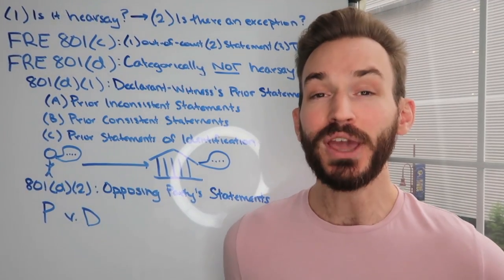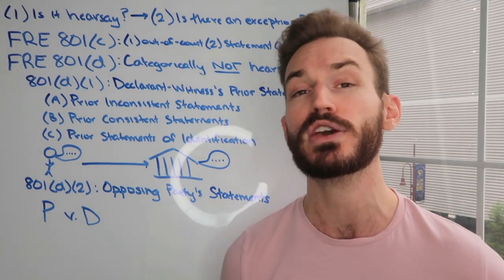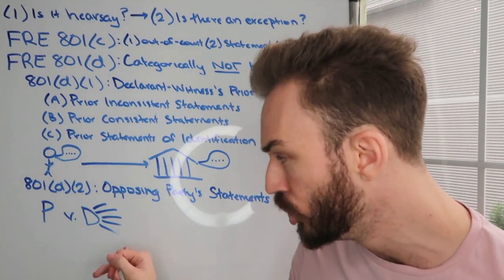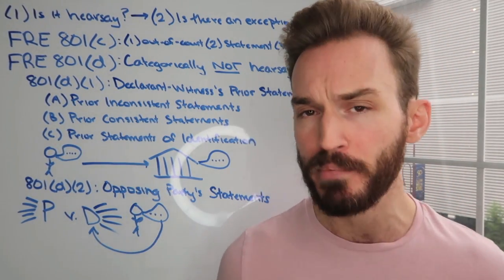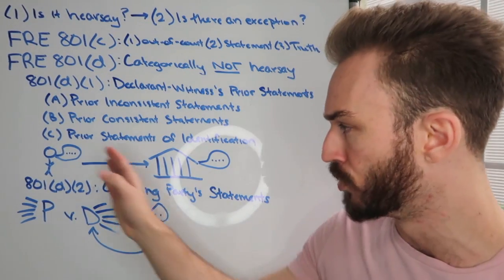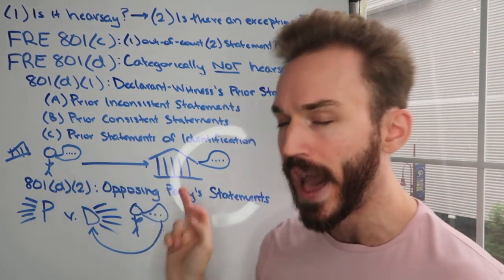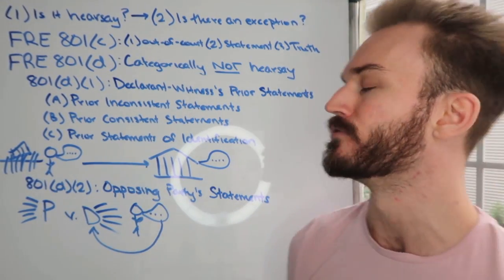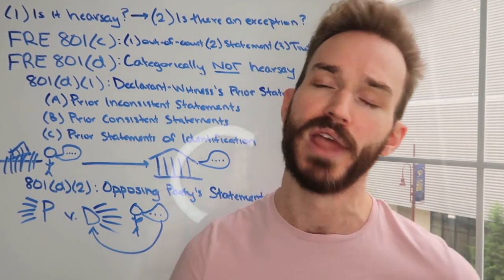How to Analyze Hearsay on an Evidence Essay (Pt. 2): What is NOT Hearsay? (FRE 801(d))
00:00 Recap of Hearsay Analysis
Hearsay analysis starts with Rule 801(c) to identify hearsay and then checks Rule 801(d) for statements that are categorically not hearsay.

01:20 Introducing Rule 801(d)(2)
Rule 801(d)(2) makes an opposing party’s statements admissible against them, covering situations from confessions to damaging emails or texts.

03:39 Why Confessions Are Not Hearsay
Confessions meet all elements of hearsay under 801(c) but are admissible under 801(d)(2), which is why Miranda rights warn suspects their words can be used against them.

06:36 Vicarious Admissions
Statements by authorized spokespersons, agents, or co-conspirators can be imputed to a party and used against them under 801(d)(2).

09:09 The Key Limitation of 801(d)(2)
You cannot use your own out-of-court statements for your benefit; the rule only applies when the opposing party’s statements are used against them.

10:04 Introducing Rule 801(d)(1)
When the declarant is also the witness and subject to cross-examination, certain prior statements are not hearsay under 801(d)(1).

12:26 Prior Inconsistent Statements
A prior inconsistent statement made under penalty of perjury can be admitted for its truth if the declarant testifies and is cross-examined.

15:10 Prior Consistent Statements
These can rebut claims of fabrication, especially when the alleged motive to lie arose after the statement was made.

18:28 Statements of Identification
A prior identification by a testifying witness who is subject to cross-examination is not hearsay under 801(d)(1)(C).

20:34 Wrapping Up Rule 801(d)
Before declaring a statement hearsay, check if it fits 801(d)(1) or 801(d)(2); if not, proceed to exceptions in the next stage of analysis.